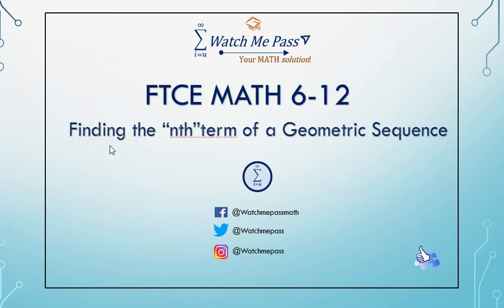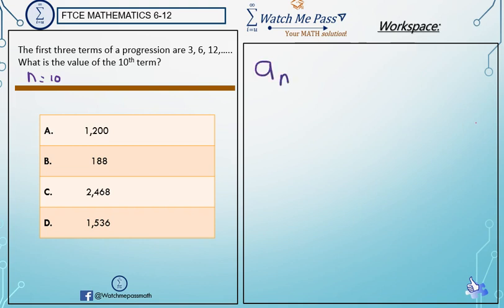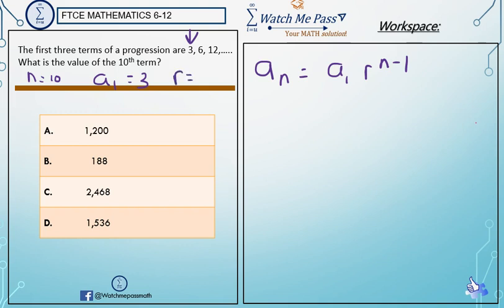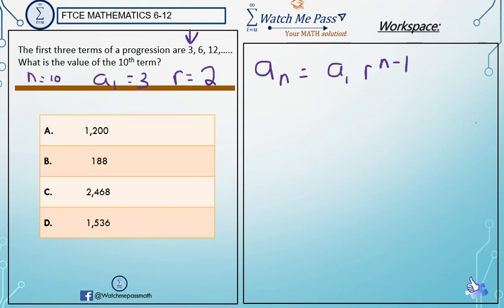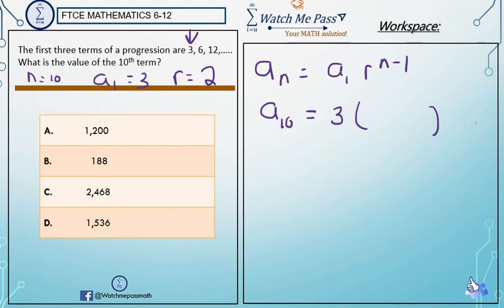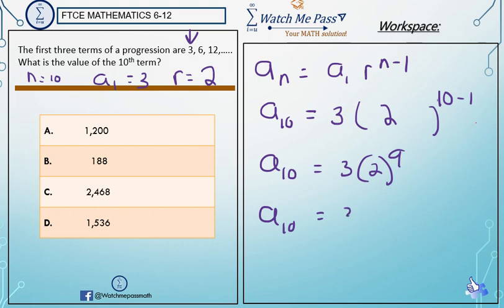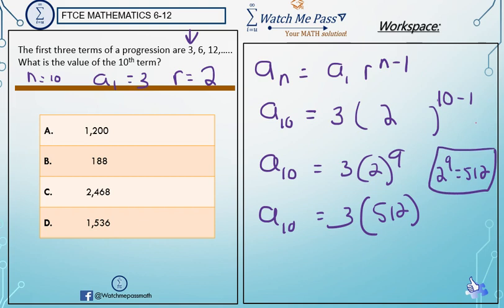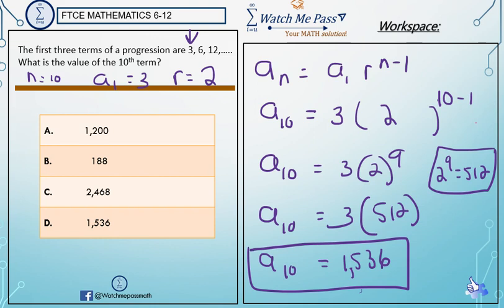FTCE MATH 6 -12 Finding the "nth" Term in a Geometric Sequence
FTCE  Florida Teacher Certification Exam-Finding the "nth" Term in a Geometric Sequence